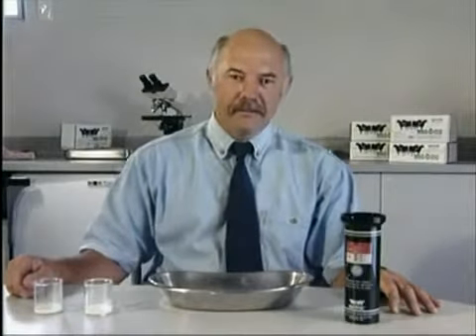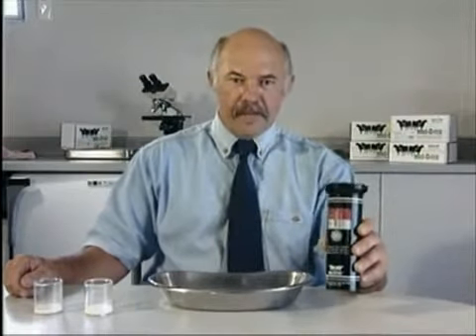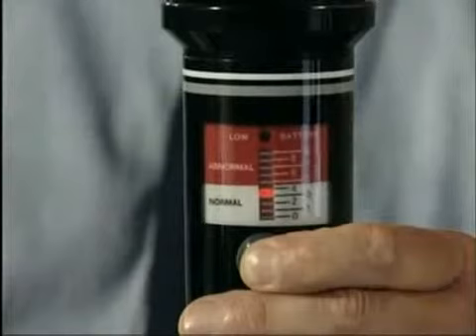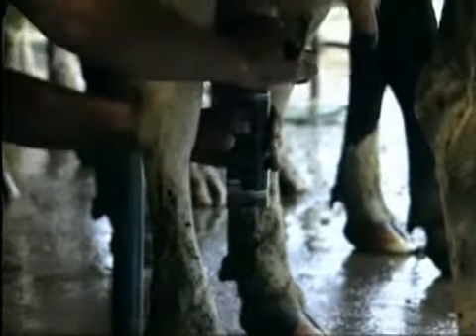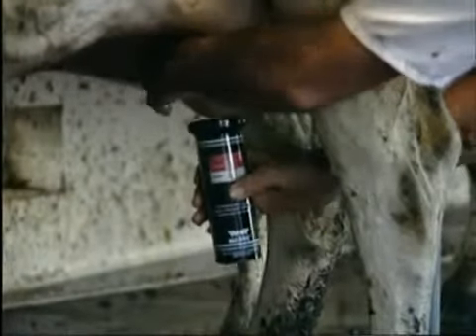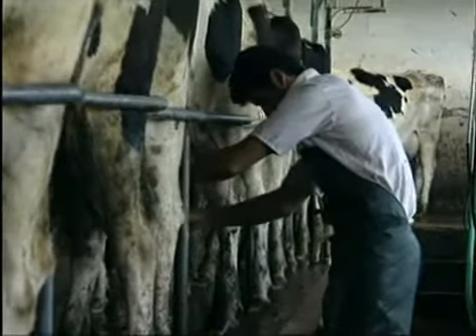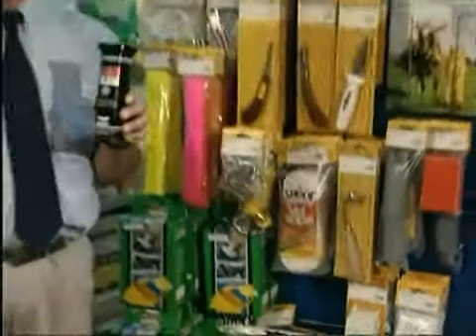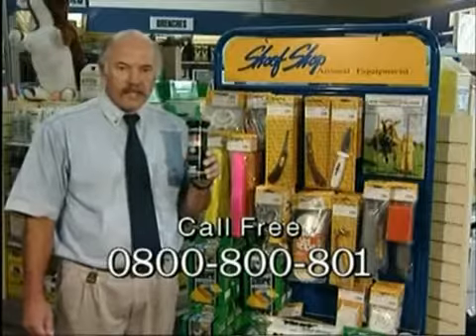MAS-D-Tec Demonstration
Mas-D-Tec is manufactured in USA and is claimed to be the world's largest selling electronic mastitis indicator. Mas-D-Tec measures the levels of sodium and chloride in the milk. These are increased by bacterial infections. As levels rise, milk quality is lower and production will be reduced. A small sample of quarter milk is squirted into the funnel top. Within two seconds the milk conductivity is analysed and indicated on the graphic scale. The milk drains through the Mas-D-Tec as the readings are taken. There is no need to tip the milk out. Simply continue to the next quarter and add more milk. The instrument detects the new sample and provides a new reading. There is no need to wash the Mas-D-Tec between quarters and cows. Washing at the end of milking is all that is required. Mas-D-Tec is so fast to use that it is possible to test the whole herd during milking. Mas-D-Tec should be used after herd tests to determine the quarter giving a cow's sample a high cell count, or used strategically when bulk milk cell counts are rising. Badly infected quarters may give milk with perfectly good appearance, but have cell counts in the millions. Often the only way to find these infected quarters is by conductivity testing the whole herd. Mas-D-Tec is supplied with a full instruction booklet, including service and parts information. It is powered by a standard 9 volt alkaline battery, good for approx 4000 tests. Note: Mas-D-Tec uses a scale marked Normal and Abnormal. These classifications are entirely arbitrary. Any milk conductivity can be judged only on its relationship to adjacent quarters.